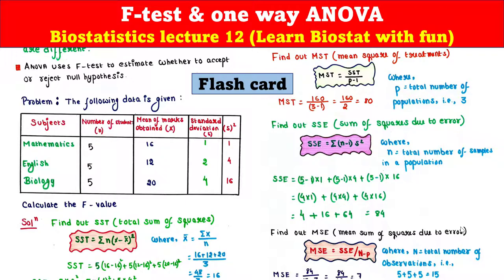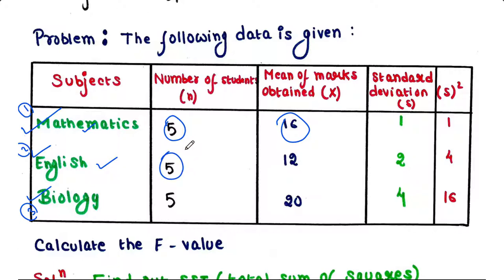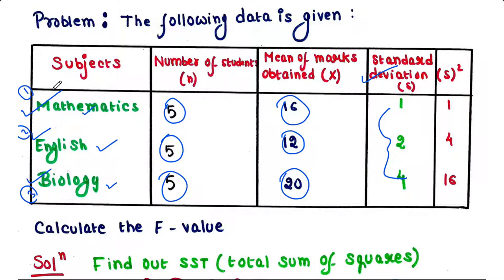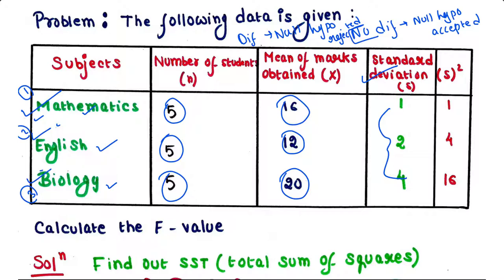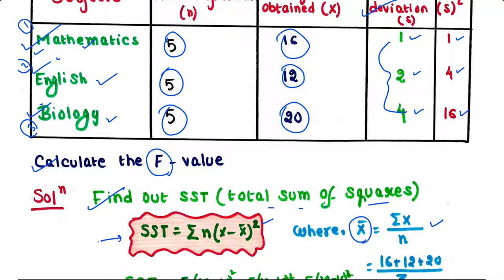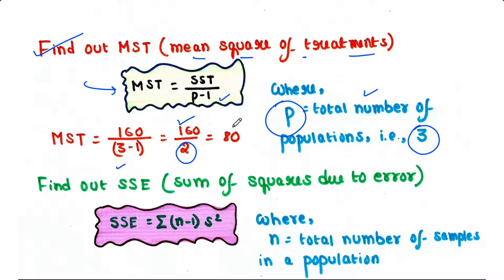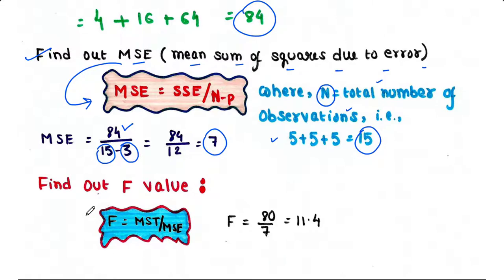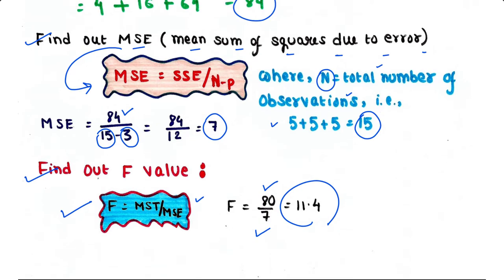F-test | One way ANOVA | Biostat lecture 12 | UG | PG | UPSC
One-way ANOVA and F-test